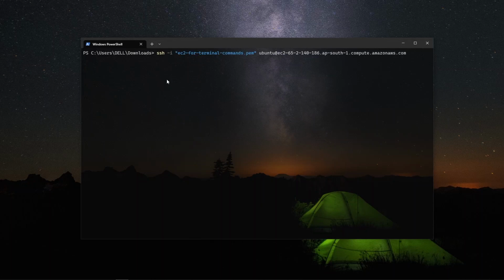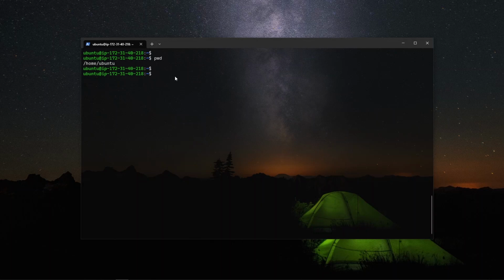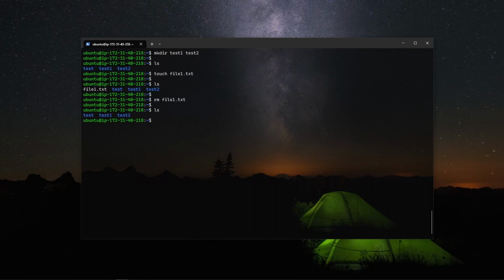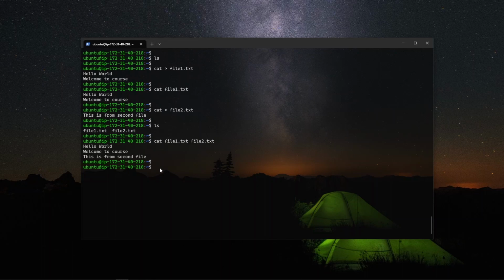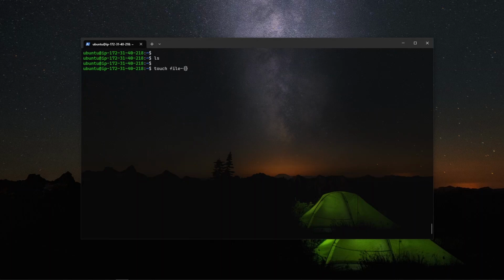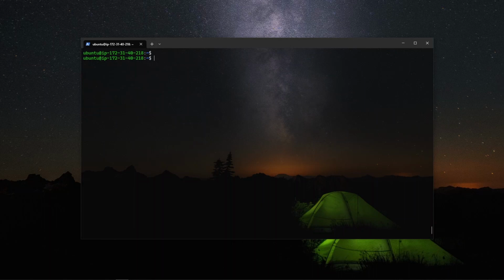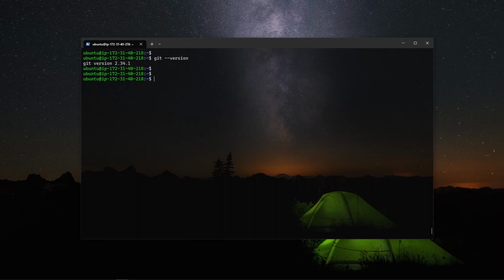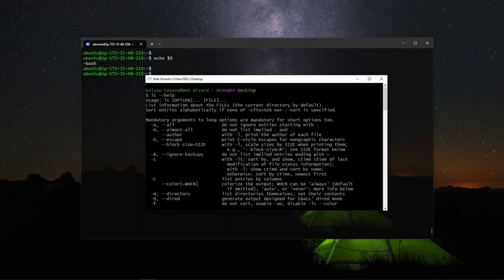Terminal Commands Crash Course for Beginners | Essential Command Line Basics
Hello everyone! In this video, we will learn the basic terminal commands that will help you in working with files and directories and navigating your file system easier. Let's get started to become a terminal pro!

Happy learning!